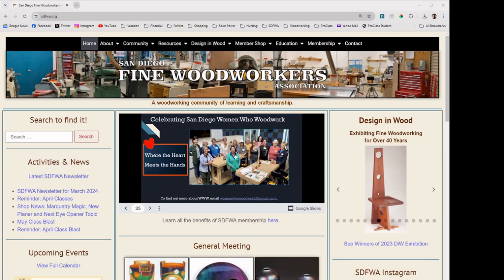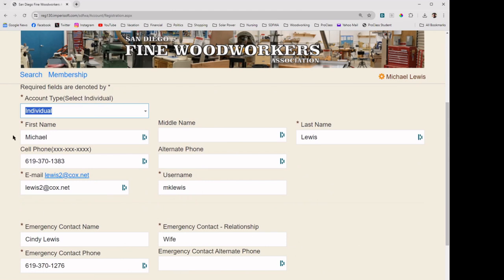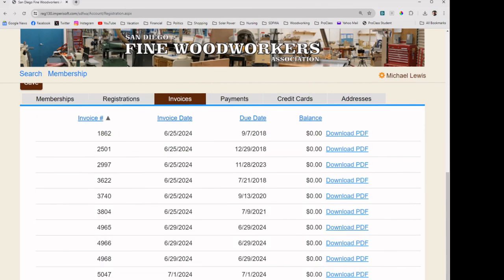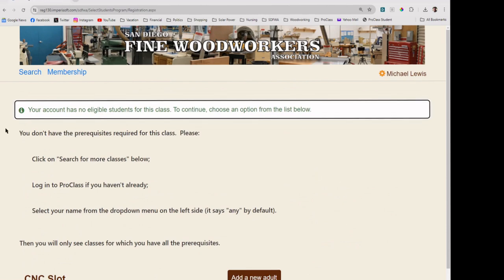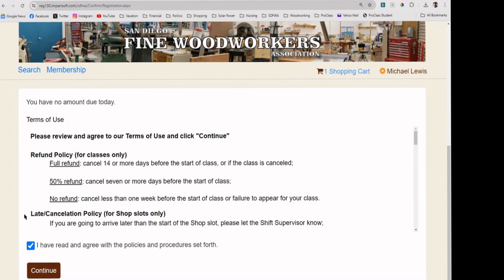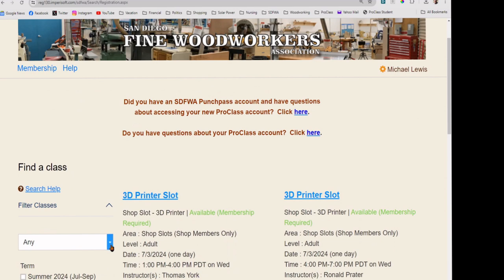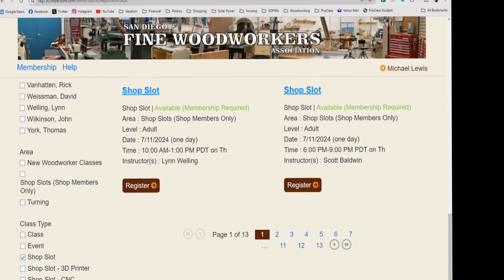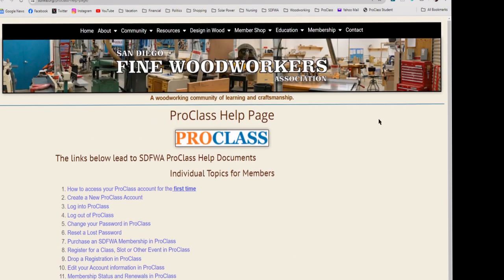Sign up for a shop slot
This is a short tutorial on how to use ProClass to signup for a shop slot.